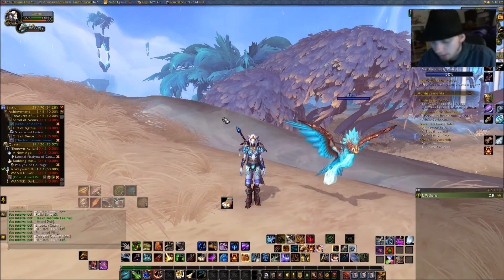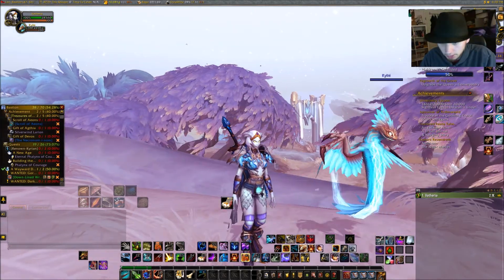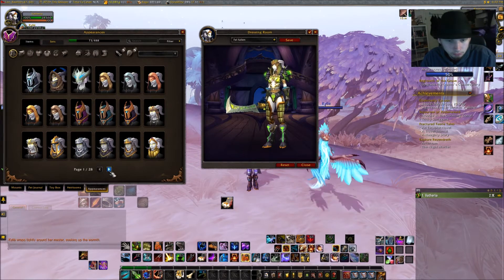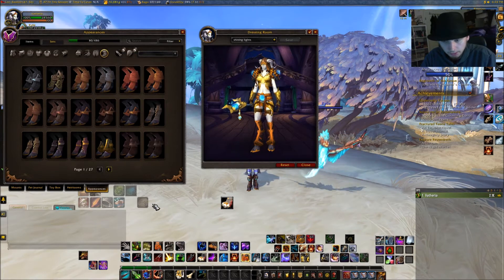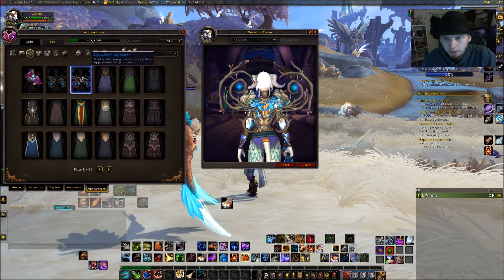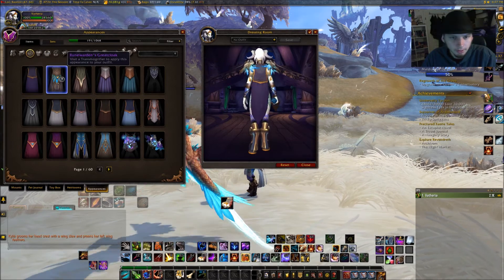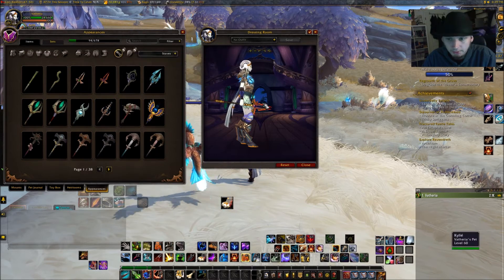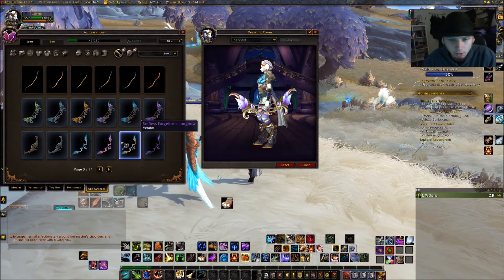WoW: Transmog Intro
Let me show you the most important aspect of World of Warcraft: How to transmog your gear and look fabulous!